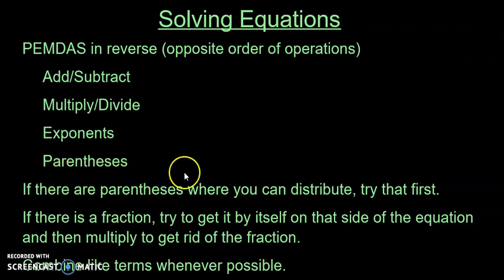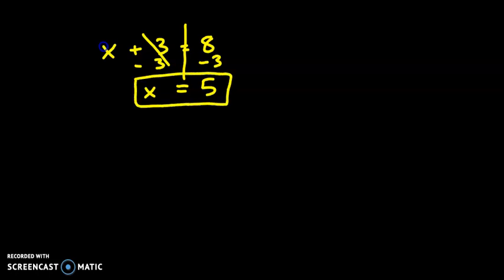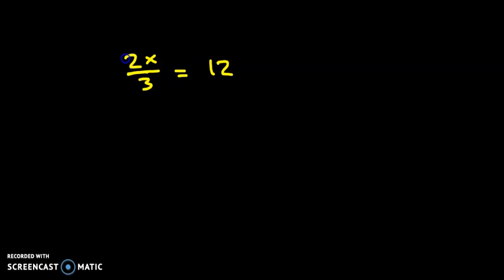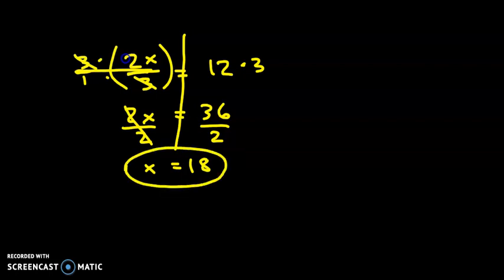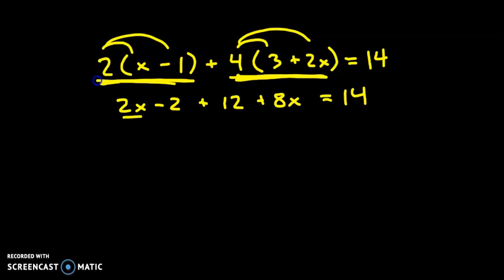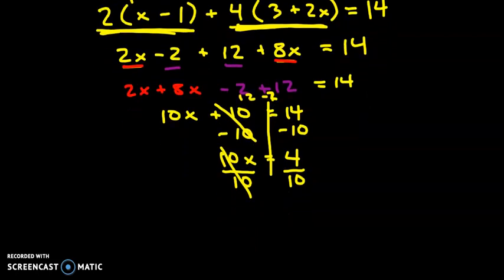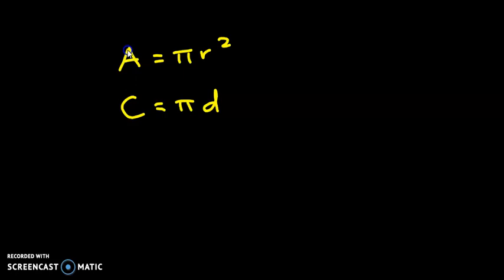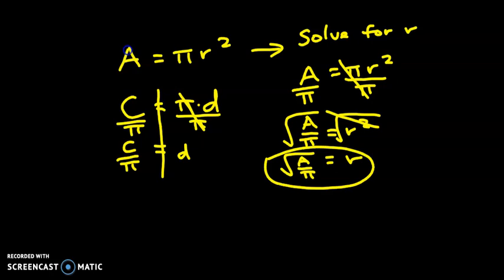Solving Equations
In this video we look at how to solve various equations. See below if you need to skip to a specific example.

0:00  Key info
1:26  One-step equation
3:28  One-step equation with a fraction
5:59  Two-step equation with distribution & combining like terms
9:40  Solving for a variable